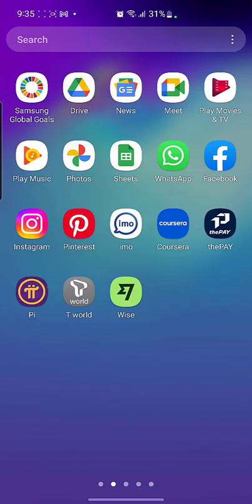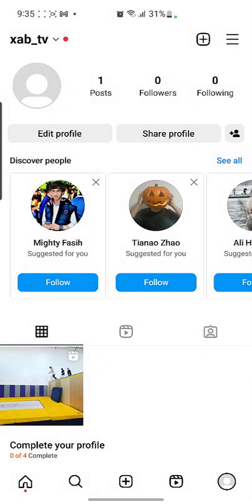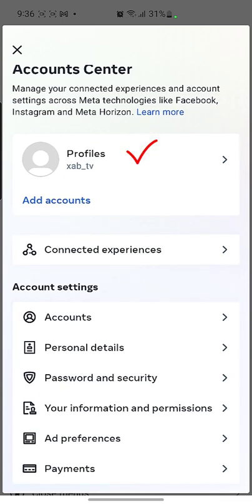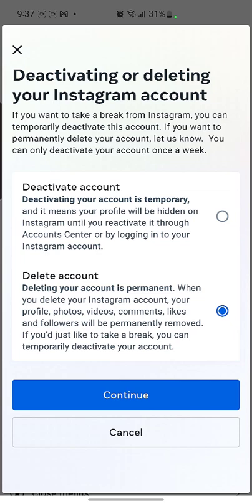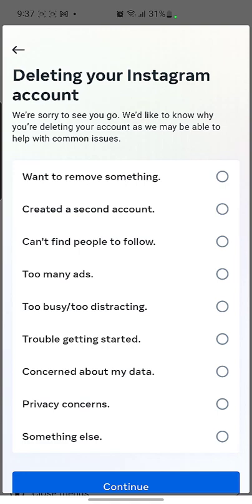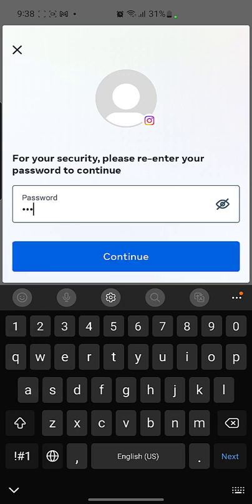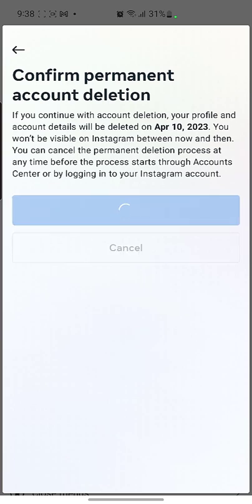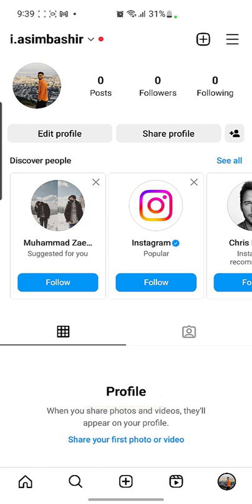How to delete Instagram account on phone - 100 % working method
These days we share a lot of personal information on social networks. Maybe, just maybe, a bit too much. Even though deleting yourself from all social media can be extreme, we understand why people might consider it. If you’re in that boat, here’s how to start by deleting your Instagram account. follow my video to delete Instagram account on phone.